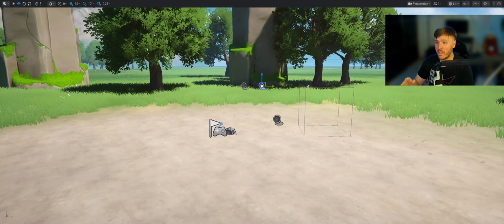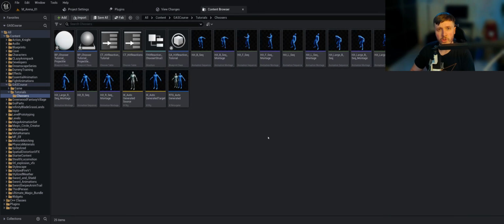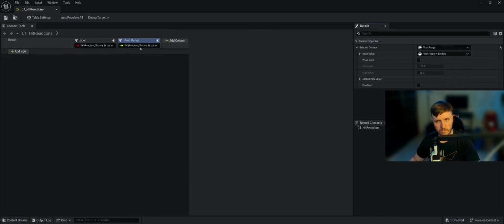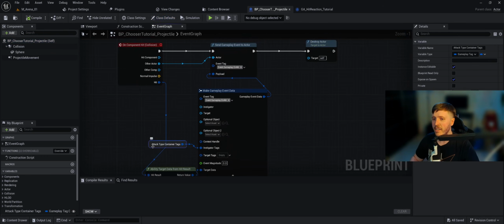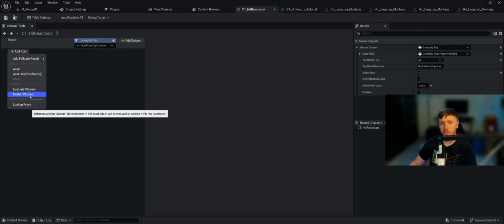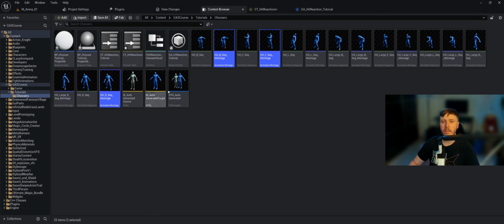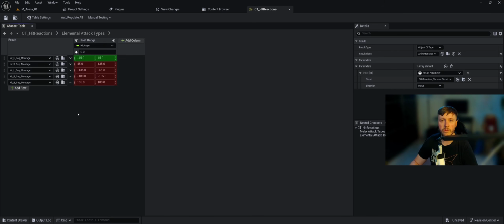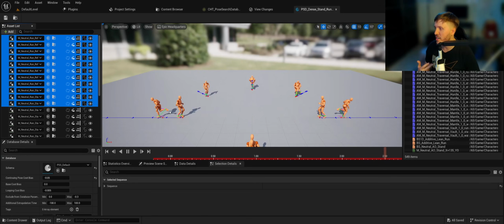An Introduction to the Chooser Plugin in Unreal Engine 5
In this tutorial, I introduce you to Choosers, a new plugin from Unreal Engine that allows you to make robust asset selections based on run-time input data of your game. Whether that means selecting which animations to play, how much damage should be dealt to a character, or what kind of gameplay effect should be applied; its crucial that developers construct their data in a way that allows them to easily read and write from it, and to make decisions based off of it.